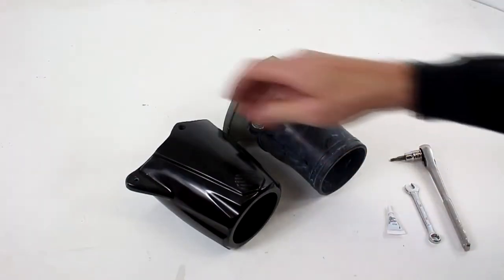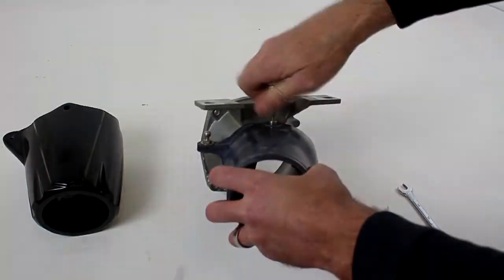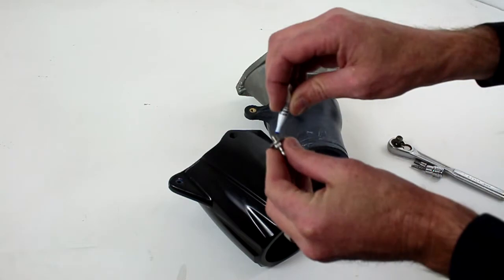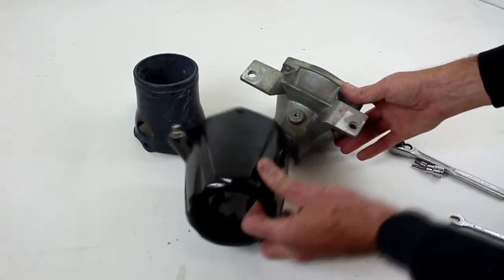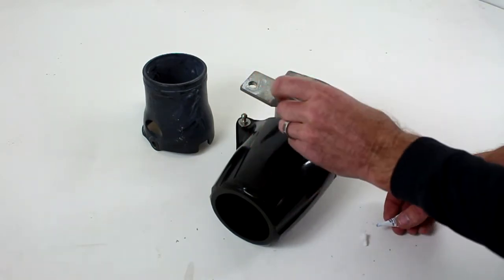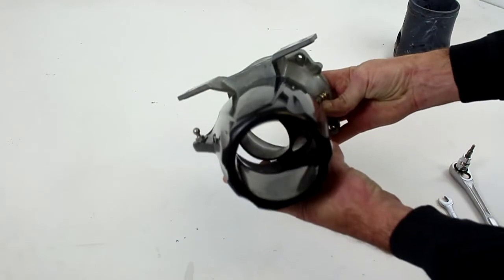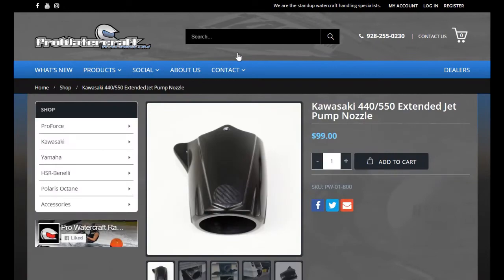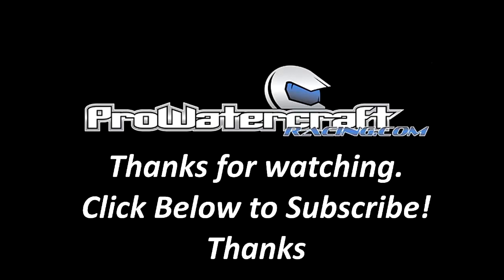ProWatercraft Kawasaki 440/550 Extended Jet Pump Nozzle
This is a very quick video showing how to install our new pump nozzle for the Kawasaki 440/550 from ProWatercraft Racing. The installation is very simple, and easy to do, and will offer tremendous gains to your ski.

This futuristic nozzle is a blend of old technology with a modern look for your Kawasaki 440 / 550 stand up jet ski.

Some more information about the 440/550 Jet Pump Nozzle:
We extended the nozzle 1″ to offer better straight line hook up and drive. Also that longer nozzle will give you a tighter turning ratios, like a quick steer, but without making the turning action sensitive. The ProWatercraft Jet Nozzle is a couple mm smaller ID, than stock 85mm Inner Diameter, why did we make it smaller? Generally the size of the thrust nozzle should be 4-6mm smaller than the steering nozzle. On the 550 (depending on the year) the thrust nozzle is 65mm and the stock steering nozzle is 85mm, 20mm difference! Which is a lot, that’s too much. What we did is make it only 2mm smaller, but with it being 25mm( approx 1″) longer this will help the rider feel the steering without having any over sensitive feelings in the steering.

Let’s talk about the inside shape of the nozzle,  does it matter? Yes! Typically steering nozzles are “bell” shaped. However the inside bell shape does disrupt water flow which makes turning aggressive and not smooth. Our designer has come up with the best shape for this standup. When compared to stock you should feel a smoother transition into the turn and less hook in the middle of the turn. So, overall turning smoothness will improve.

Another advantage you will get with the PWR Jet Nozzle is our proven hydrophobic surface. This is like ceramic coating on your vehicle; water just shoots off in record time! This hydrophobic surface speeds up the water, which you should feel acceleration and gain some top speed. Who would of thought a steering nozzle could offer so much? We did, we test, we ride and we will find an advantage to offer you!